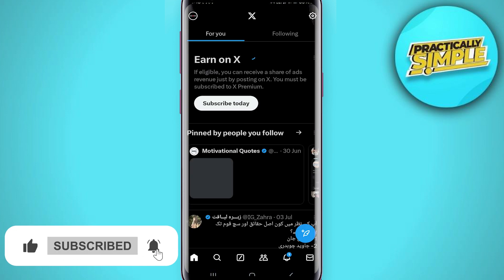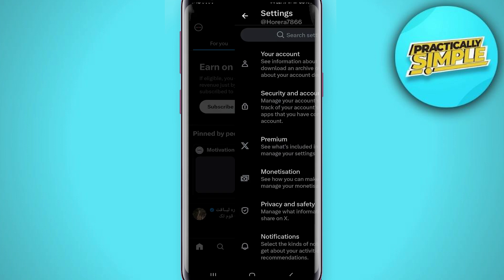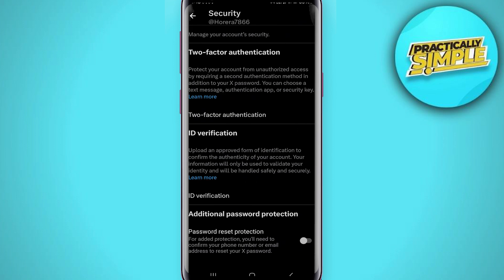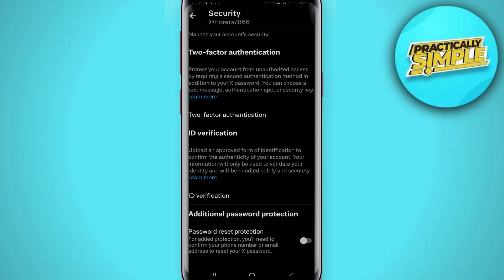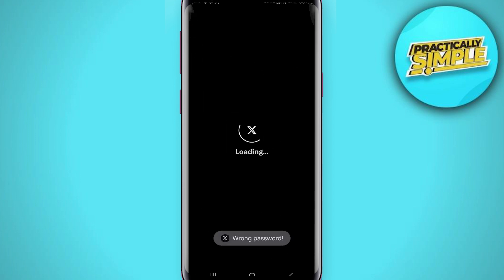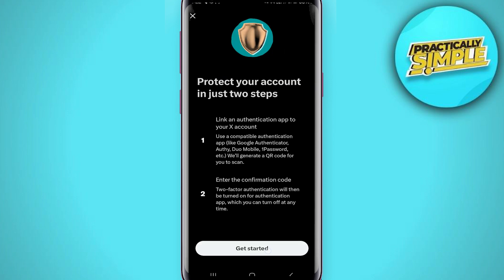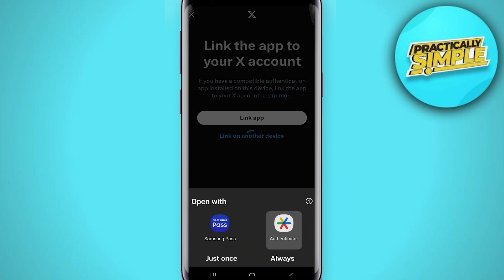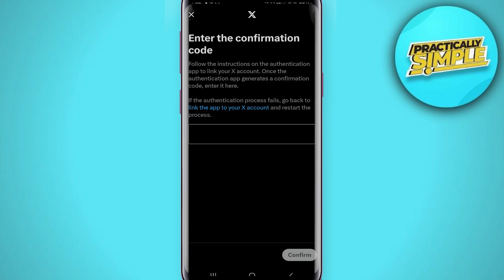How To Enable and Use Two Factor Authentication on X (Twitter) - 2024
If you want to Find How To Enable and Use Two Factor Authentication on X (Twitter) but don't know how to do it, then this tutorial is for you!

In this tutorial, I'm going to show you How To Enable and Use Two Factor Authentication on X (Twitter).